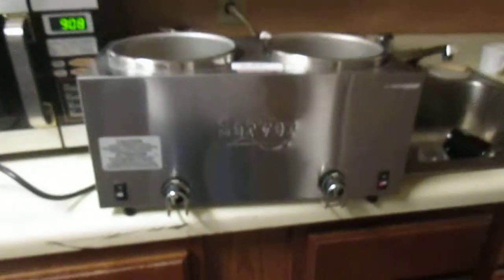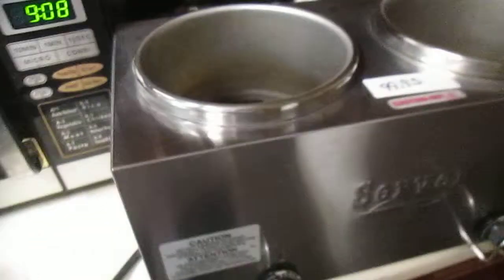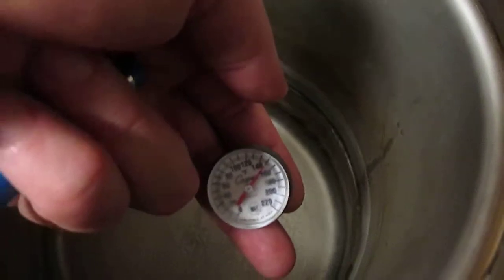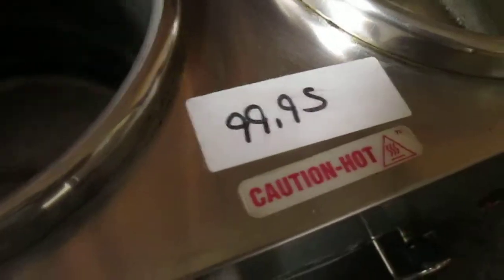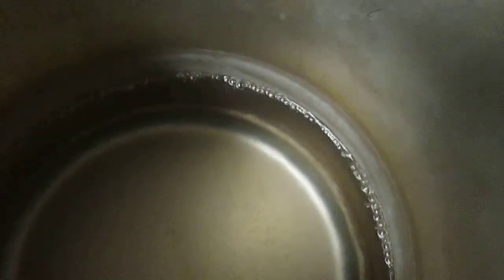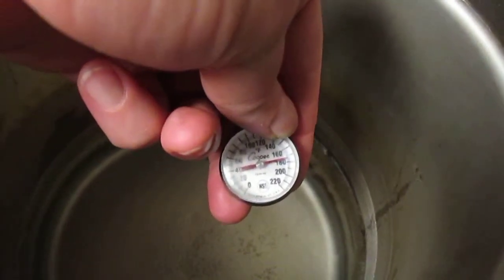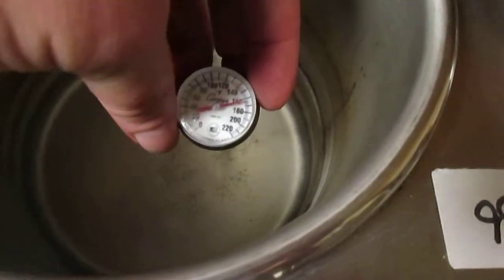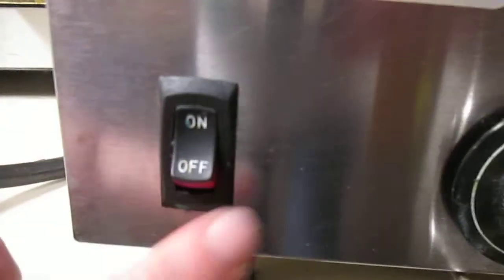Server Twin Well Food Warmer Model Twin FS-4 81200 - 120v.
This is the Server Twin Well Food Warmer Model Twin FS-4 81200 that you purchased through eBay plugged up and working, shown all the way around.